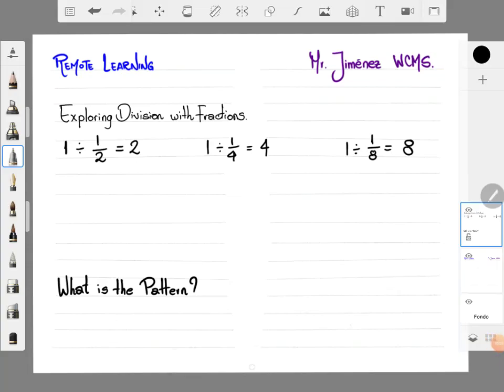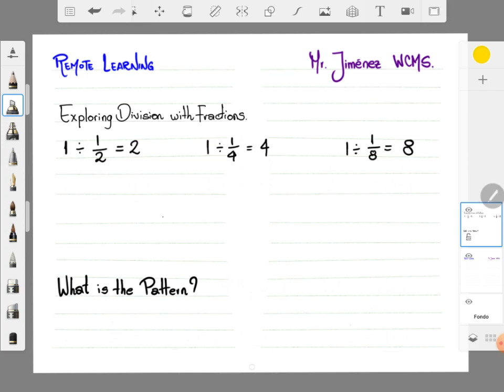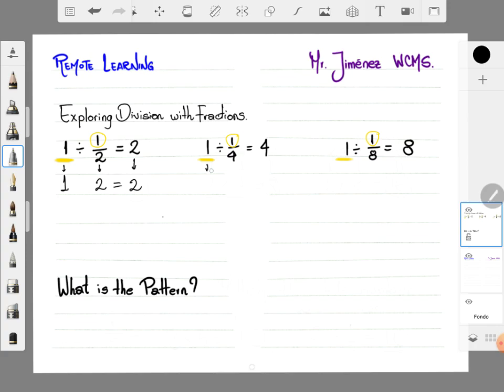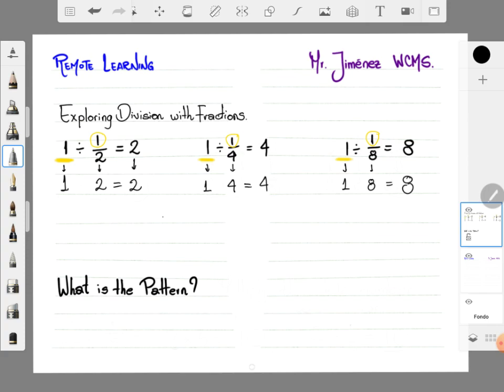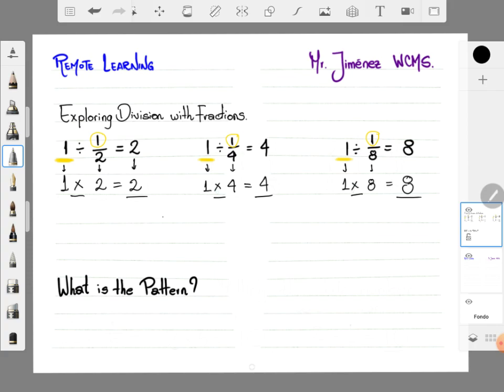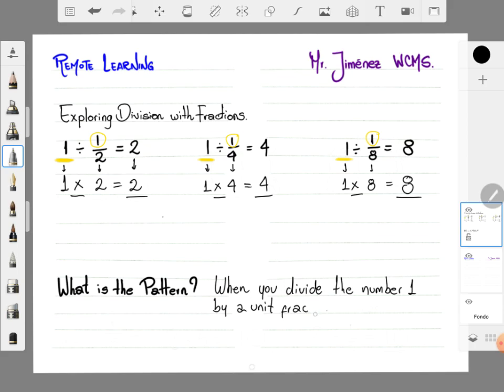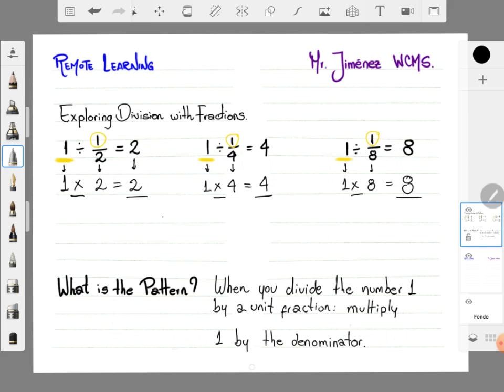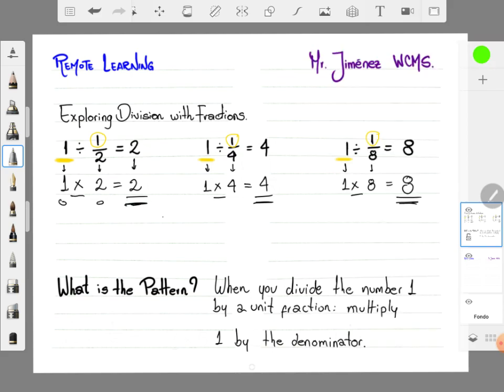Exploring Division with Fractions (Finding Patterns) Set 2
How to divide the number 1 by a unit fraction